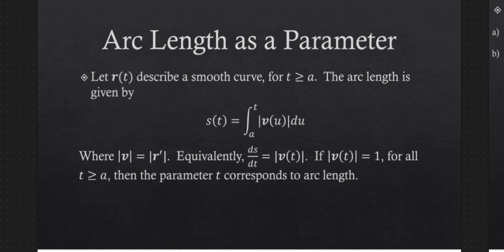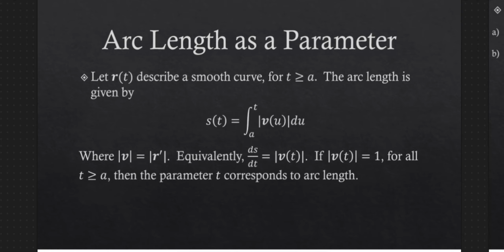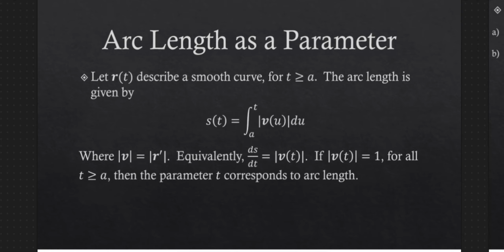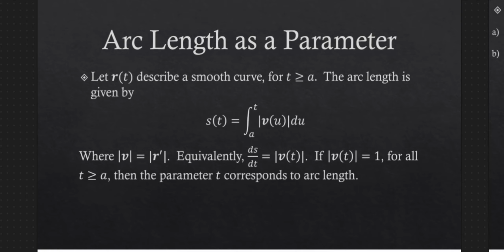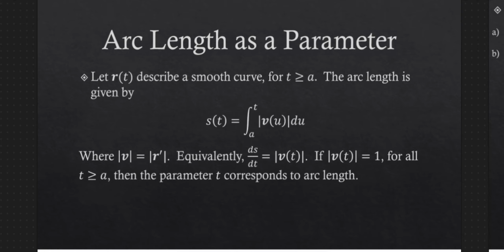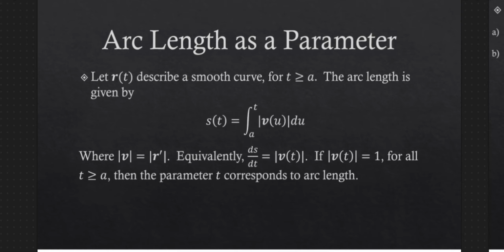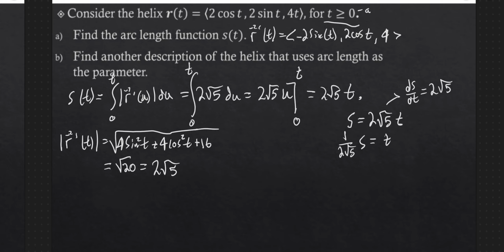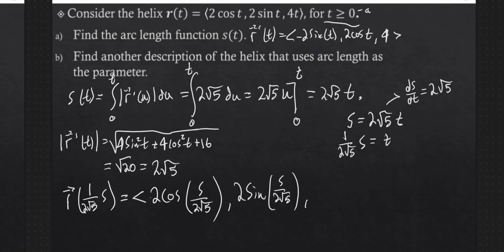14 4 5 Arc Length Parameterizations with Example